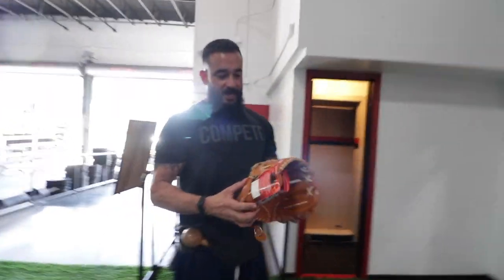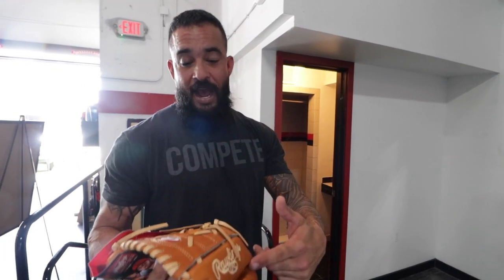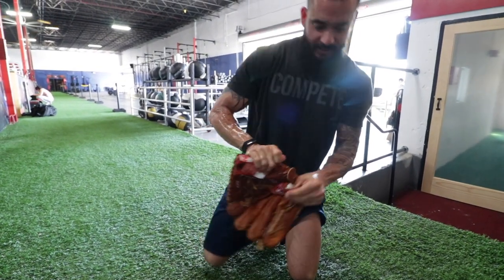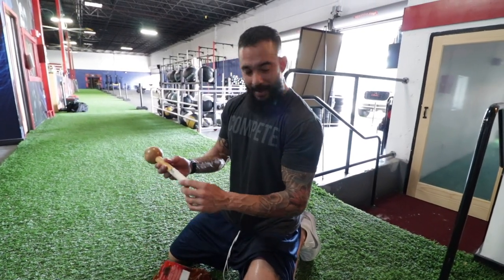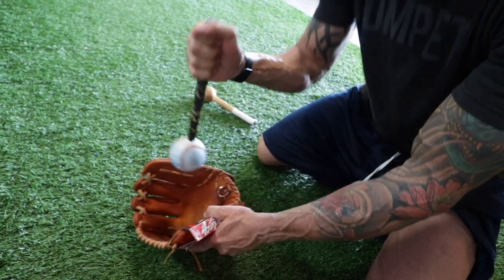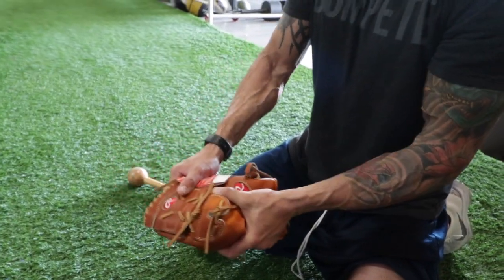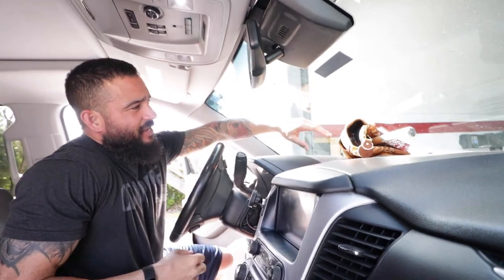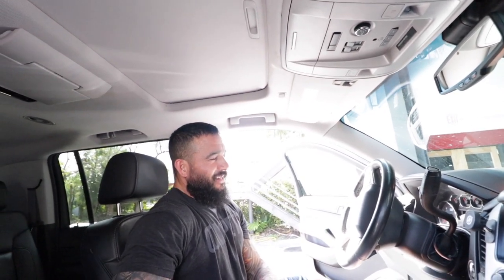How to Break In a Pitcher’s Glove in a DAY#baseball#gloves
We are back at it. Thank you guys so much for all the support. Please hit me up with any questions you have about this process. Stay safe out there catchers mitt coming as soon as they send it to me lol